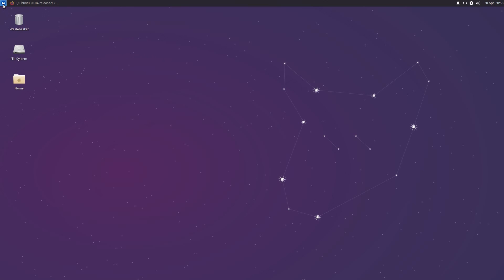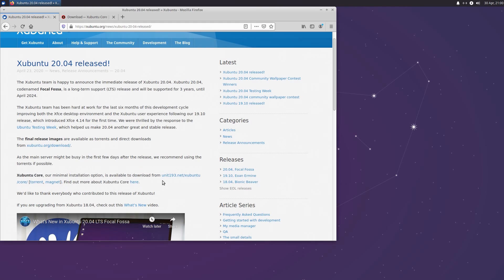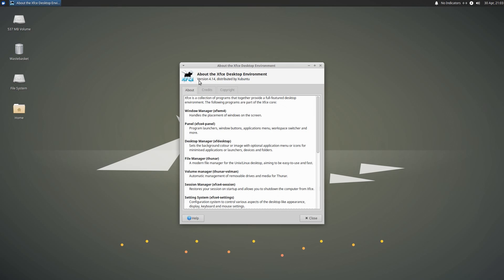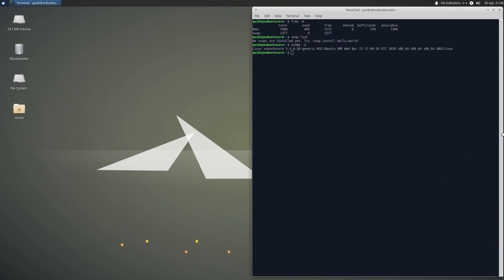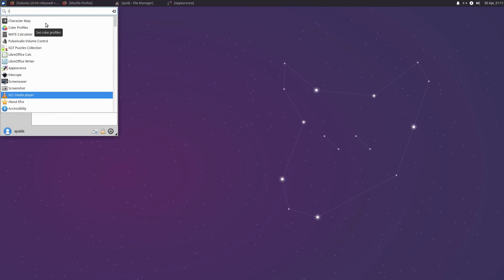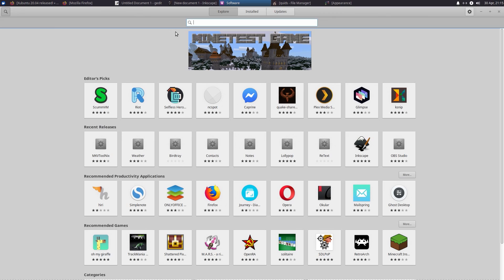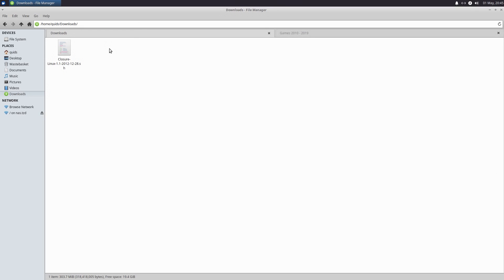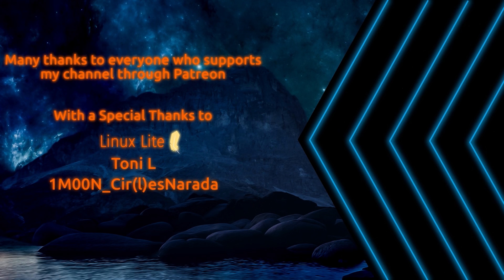Xubuntu 20.04 Review - Some More Work Needed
Xubuntu 20.04, Focal Fossa, is a Long Term Support Release and uses the XFCE 4.14 desktop. The release notes advises users of AMD Graphics cards to wait until the first point release of 20.04.1.
There is a new core installer which provides a cut-down version of Xubuntu on an 818MB ISO file. Unfortunately, I had a lot of difficulty getting it working.
Although the normal version worked ok on my Nvidia system.